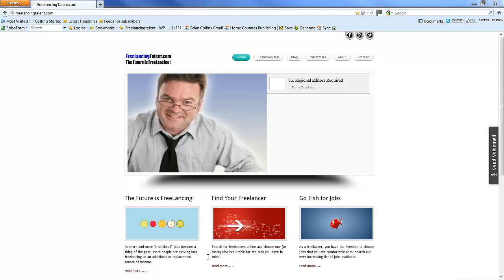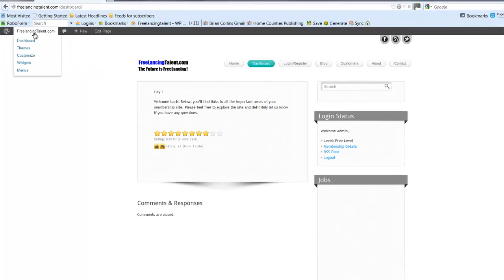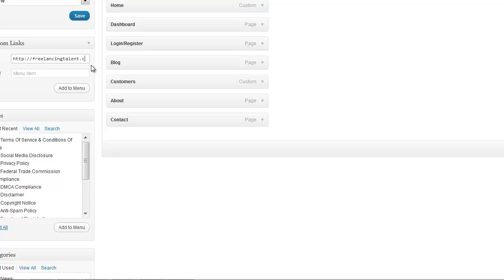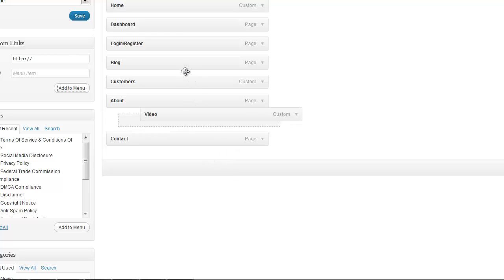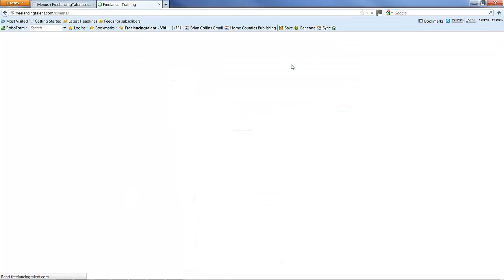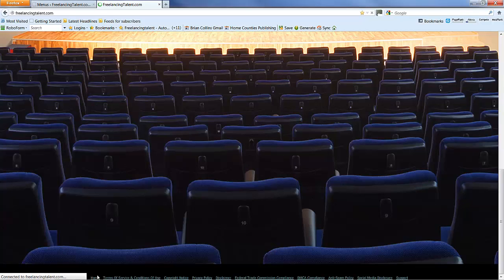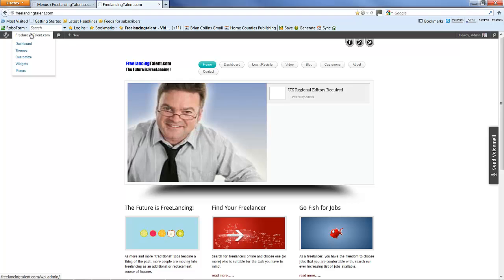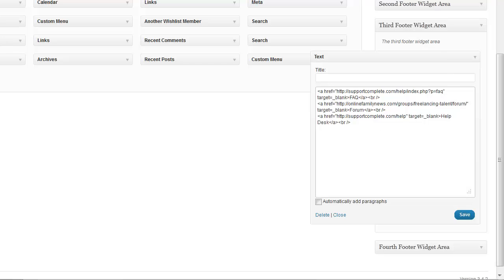Easy Video Flix Linking with your Site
Easy Video Flix - Linking with your main site.